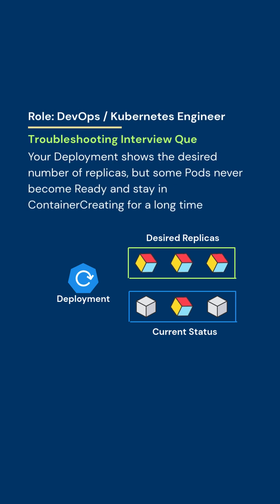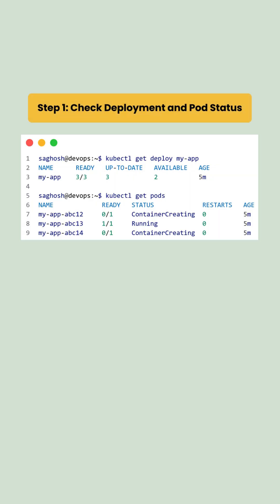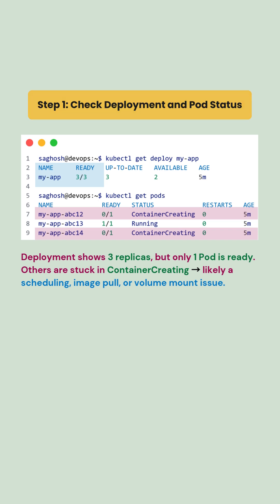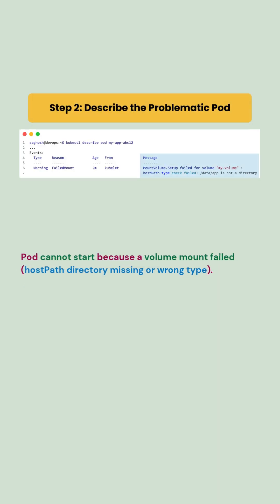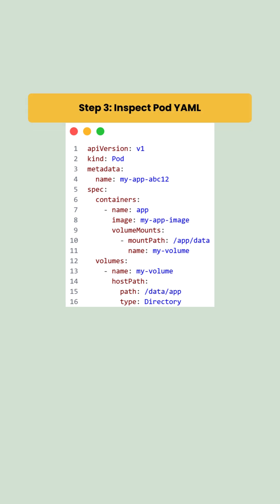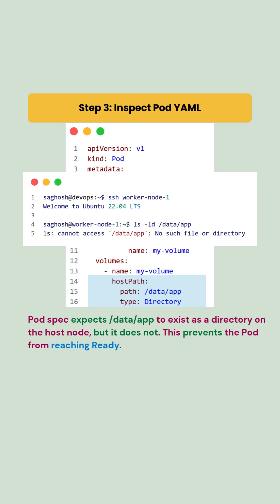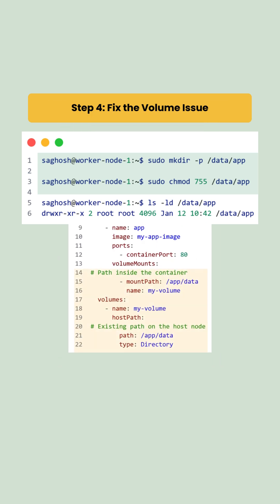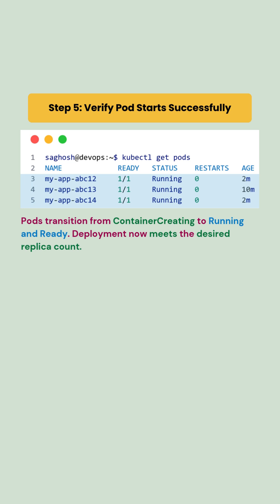Kubernetes Pod Container creating Error | 100 Real-World Kubernetes Failures & Fixes | RCA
Kubernetes Pod Container creating Error | 100 Real-World Kubernetes Failures & Fixes | Full Hands-On Troubleshooting Series

CKAD | CKA | Scenario Based Question | DevOps Day2Day Work | Interview Questions | Troubleshooting